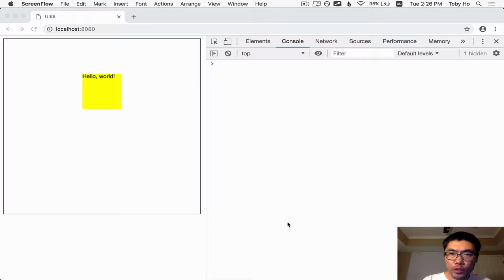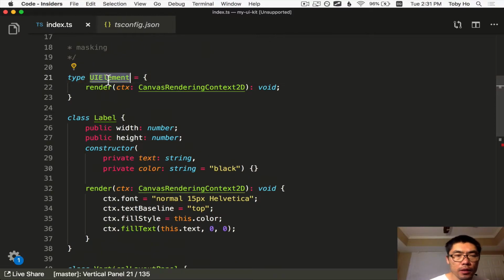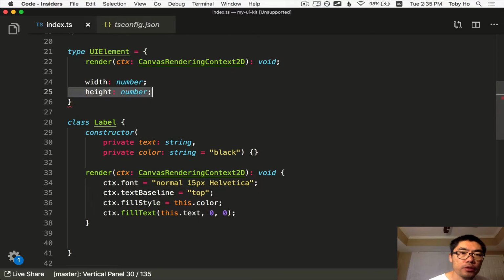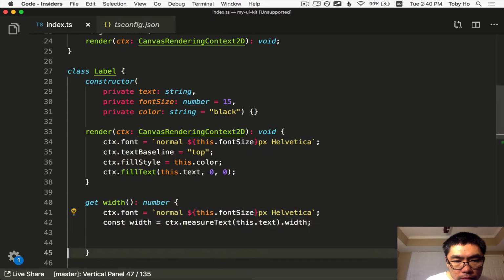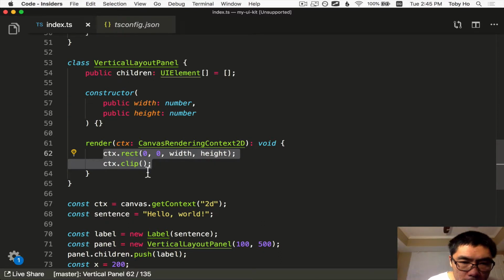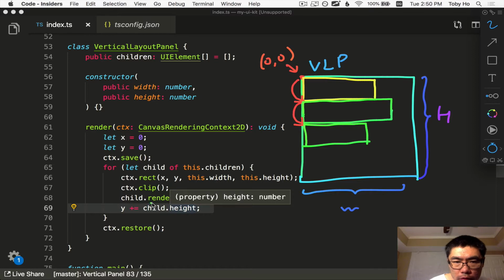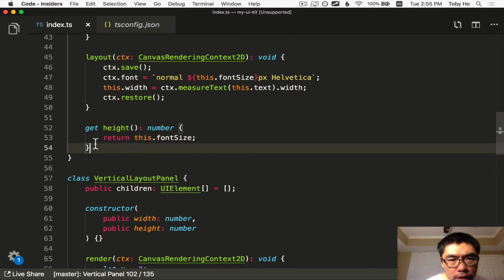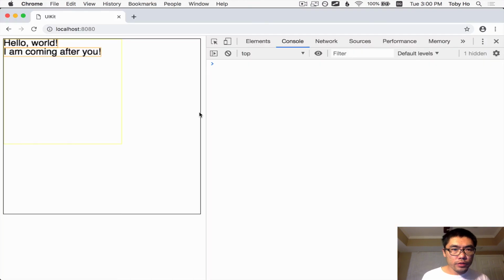UI Kit Part 2 - UI Containers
In this drive by code session, WaiKit implements a UI container: the VerticalLayoutPanel after having written a basic UI text label. This is part 2 of a series where WaiKit implements a UI Kit from scratch.